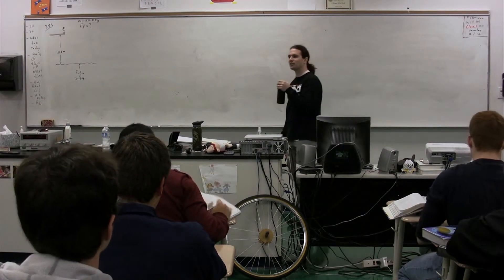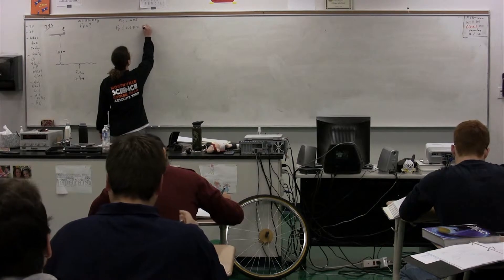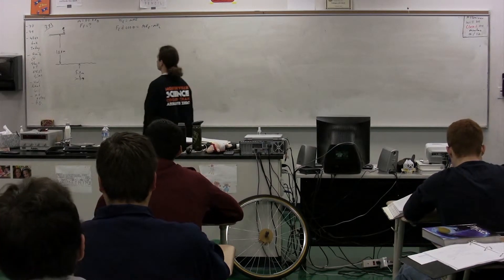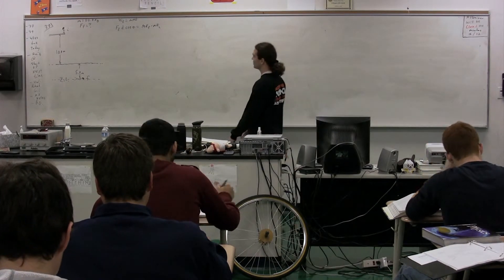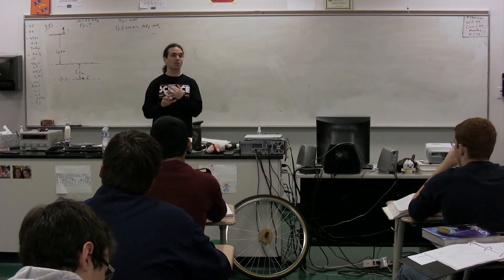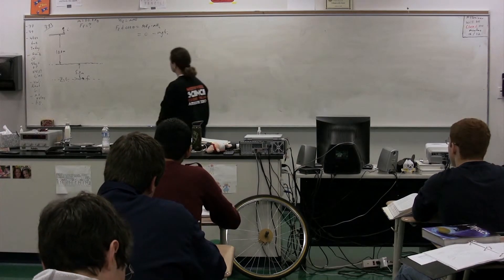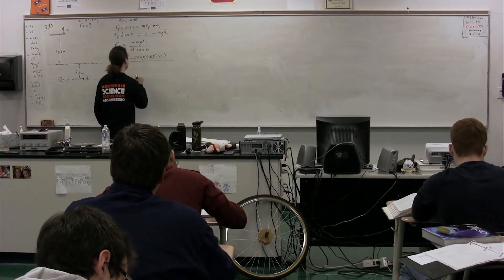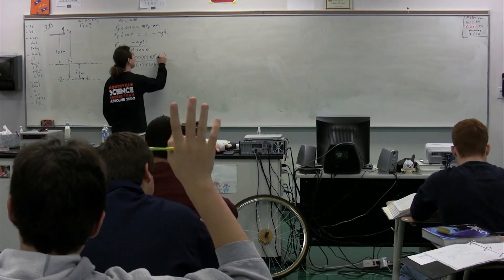Finding the Force of Friction on a Diver moving through Water